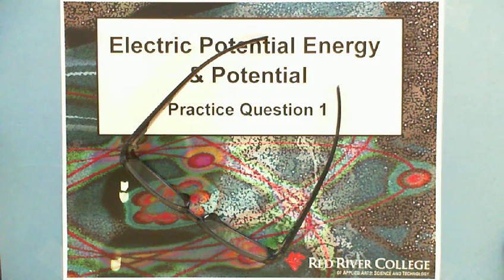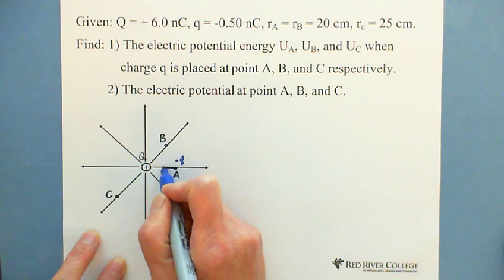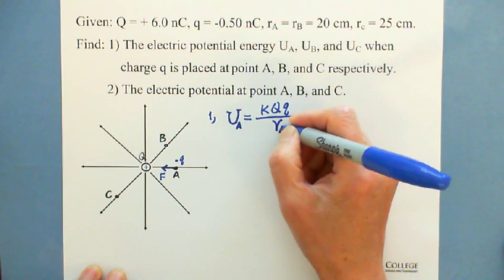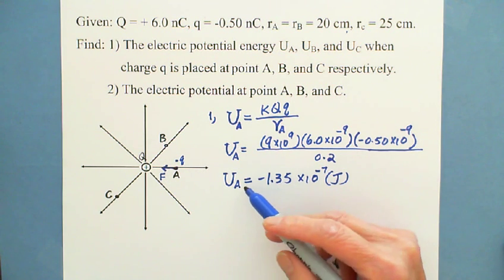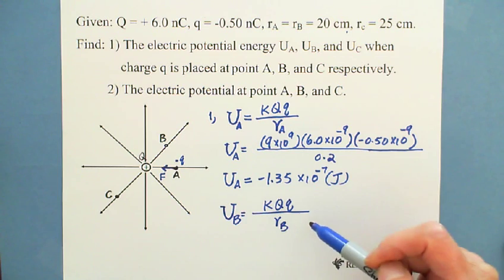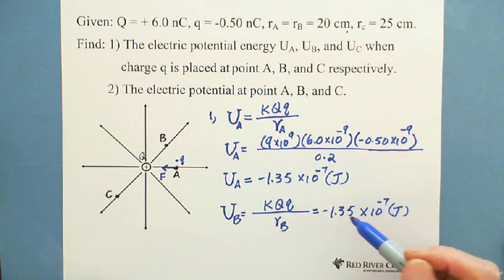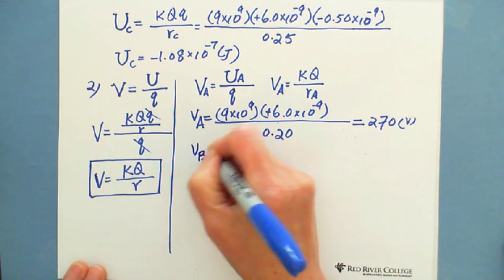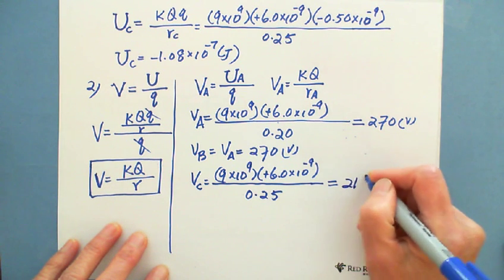Electric Potential Energy & Potential: Practice Question 1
Practice Question for Electric Potential Energy